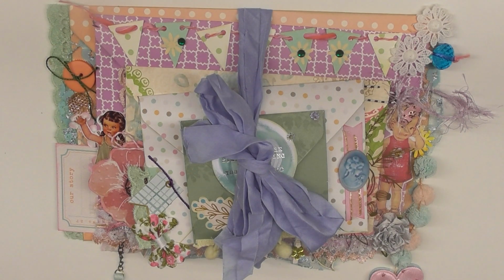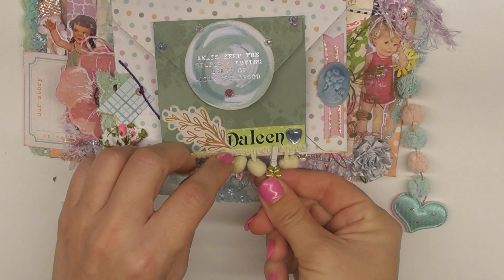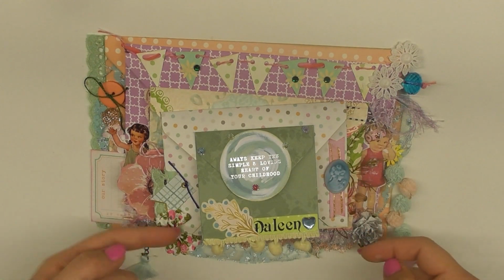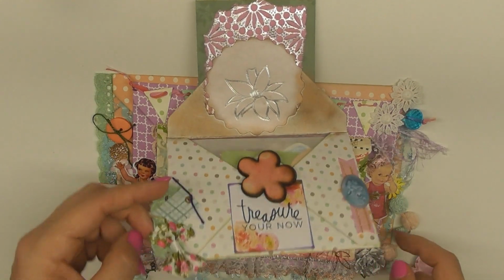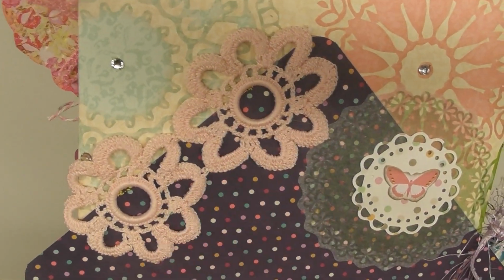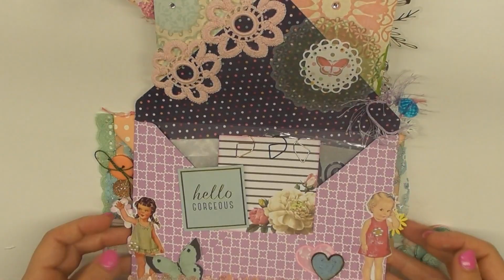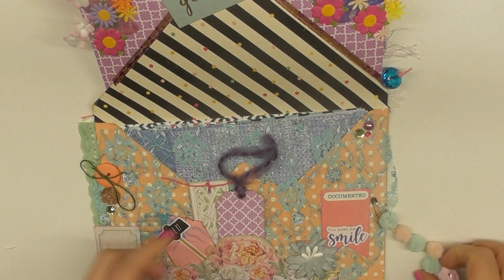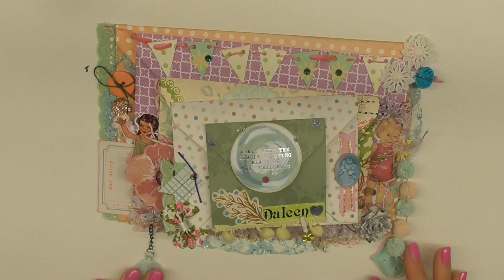What I made: Envelope stack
Project share: Envelope stack. A fun way to share craft items with friends and swap partners.